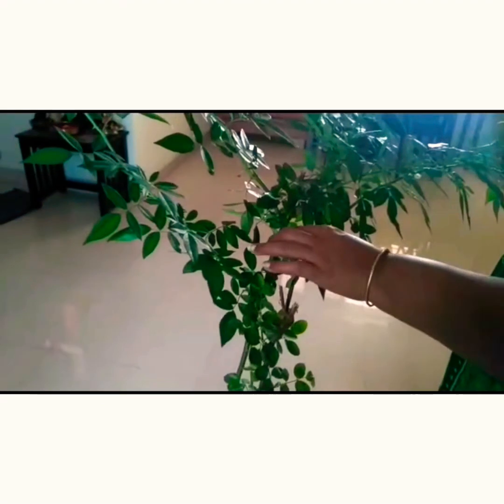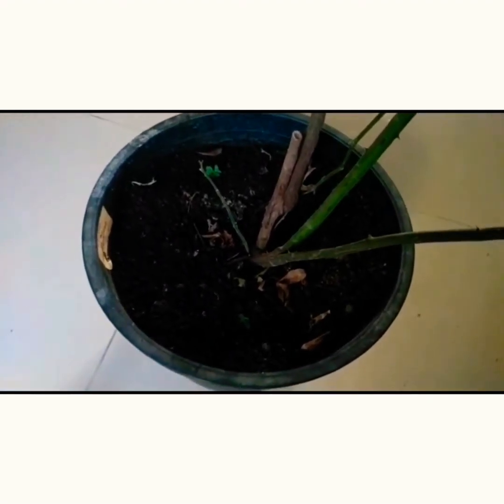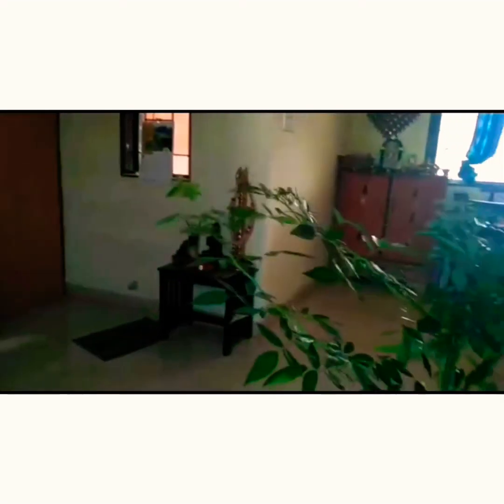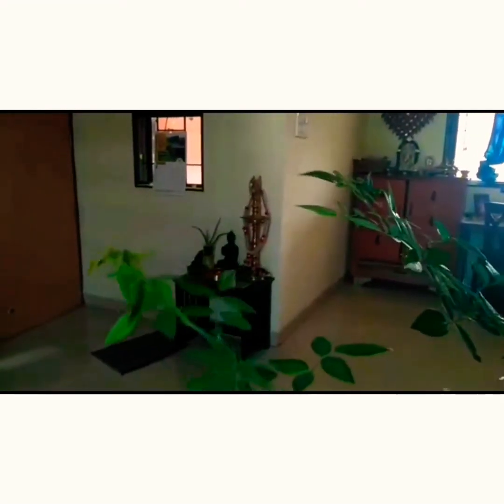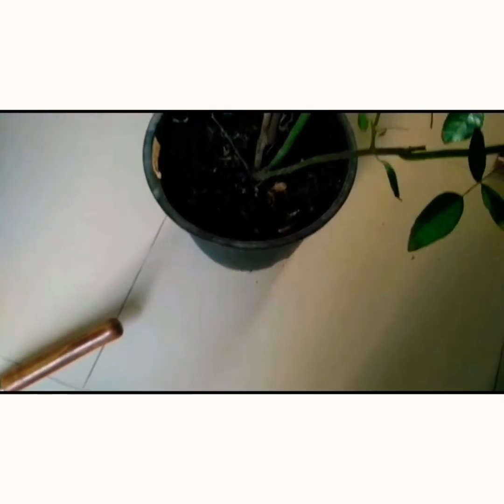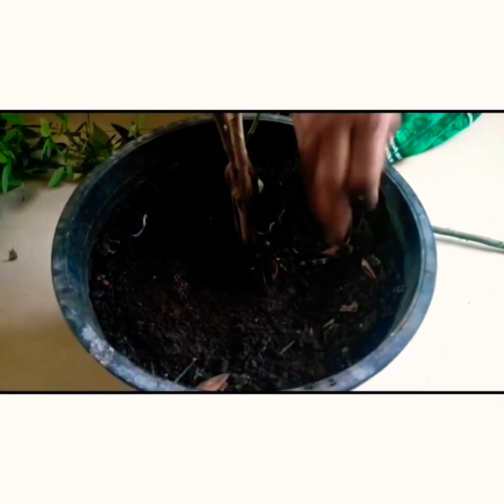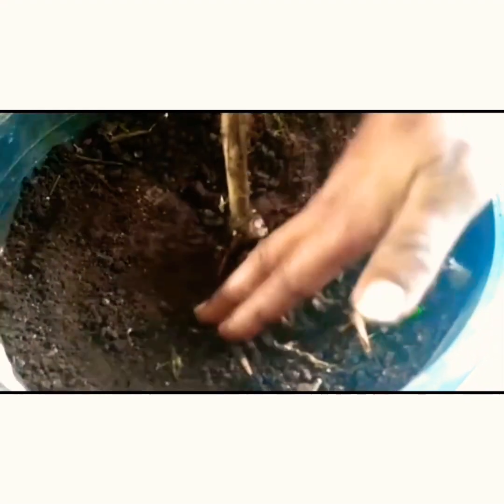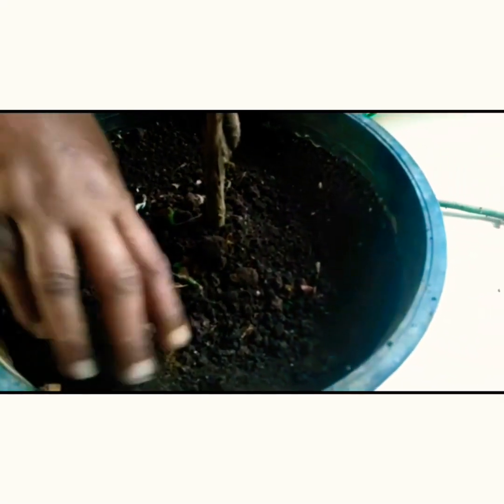Suckers-👍👉 BY MS.ROHINI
Tips On How To Get Rid Of Rose Suckers

A very common problem  faced with grafted roses are sucker branches and waterspouts.

Sucker branches are.the ones which start off at the base of the graft and grows very abnormally.  They suck up all the nutrition.  They do not produce flowers.

They have 7 leaves in a structure unlike normal ones which have 5 leaves. Since they.take.up.all nutrition the main stem and branches become  weak and do not produce flowers.

These have to be discarded from the base itself and not pruned. These branches if pruned, will produce more branches which will inhibit growth of healthy stems. The branches which come out.from the top of the graft are healthy ones. sucker branches# waterspouts# rose plant care# common problem with grafted rose plants#.